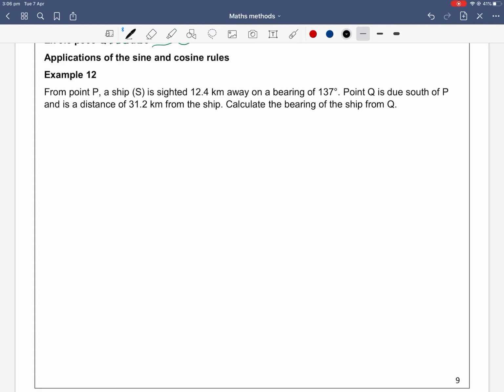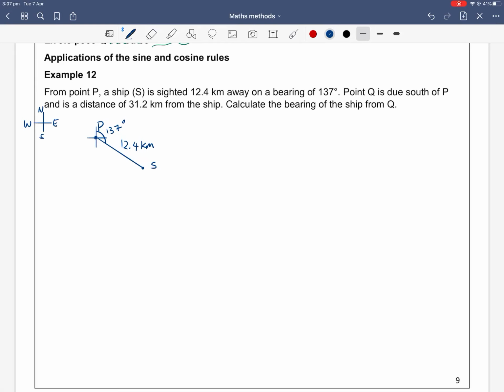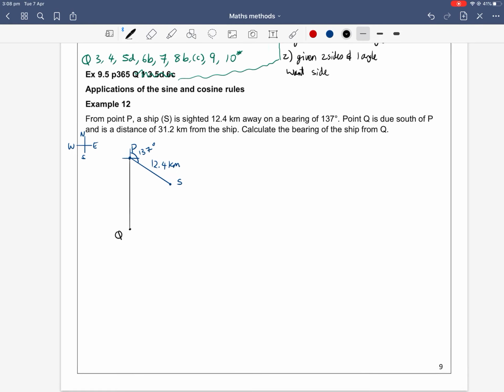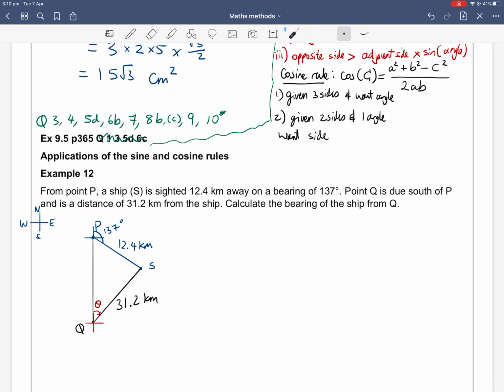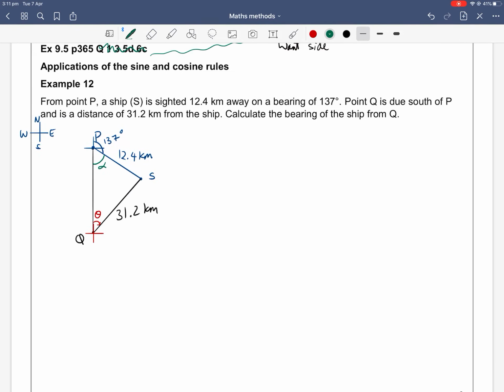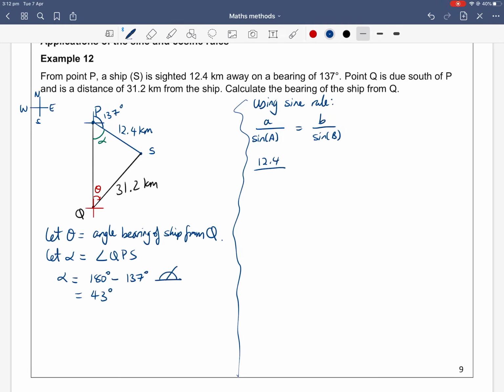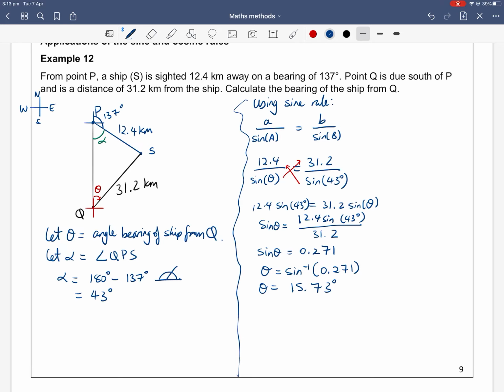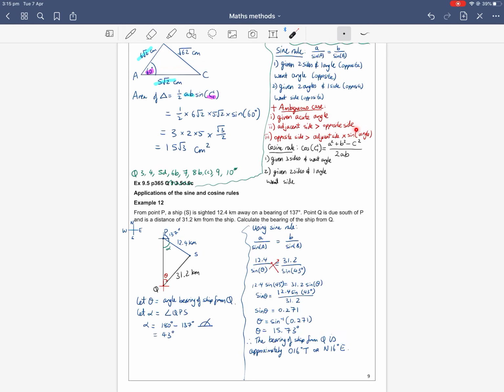12 Methods - Trig. functions Example 12